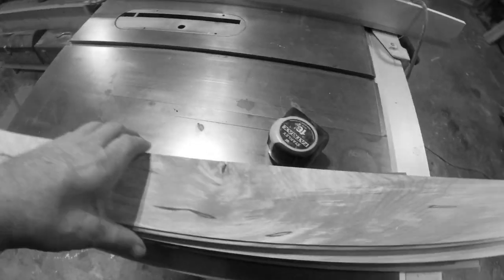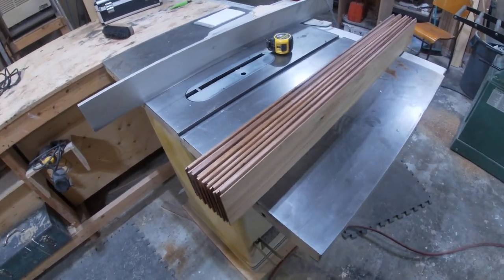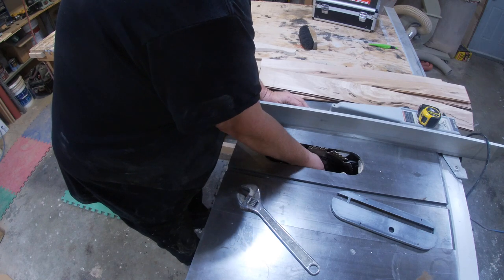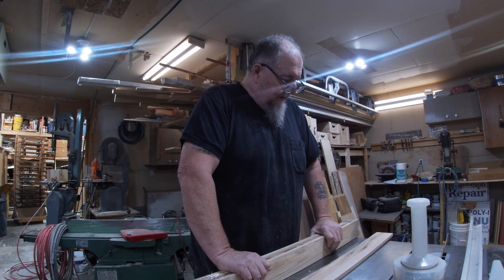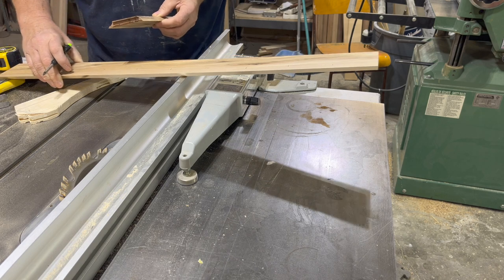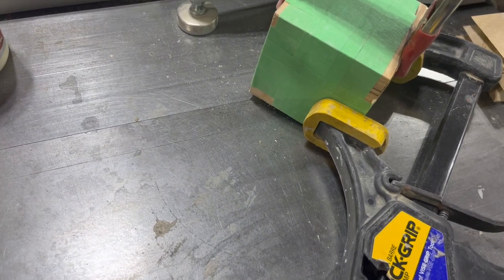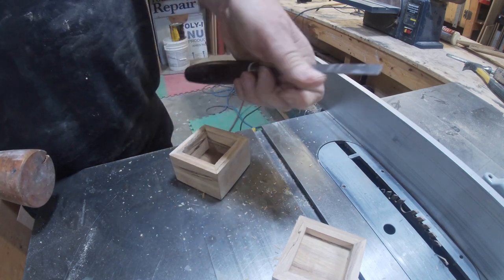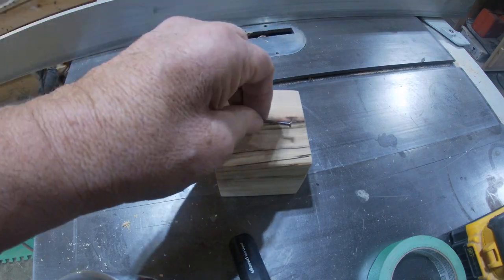"SALT" Box Build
“A salt box is a salt box until it is not”
This is the first of three salt boxes that we have planned for the first part of this year. This is a salt… salt box. The next will be a “Salt box Shed” and a “Salt box mini Cabin”
The term salt box has be highjack to mean a particular roof style in the construction world.
Its a style the will be forever remembered, many cottages and cabins have been build this way for centuries. So we are doing nothing cutting edge in this video other than showing our version of the term “SALT BOX”